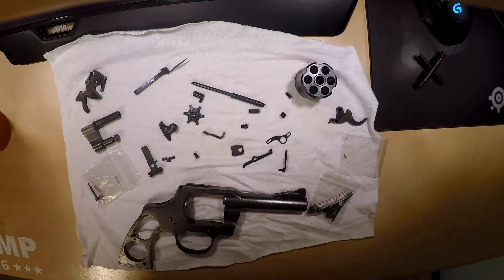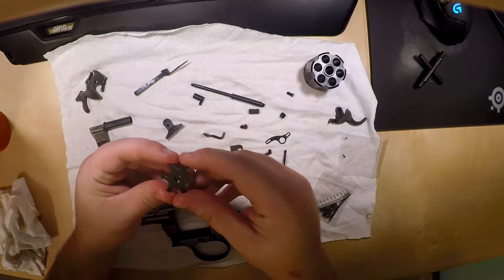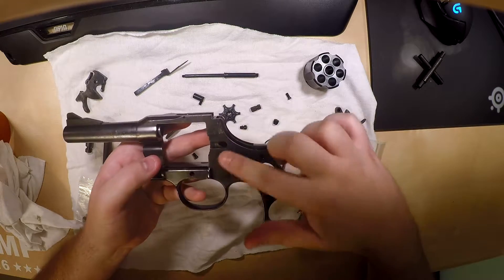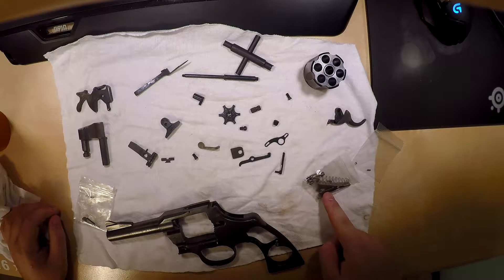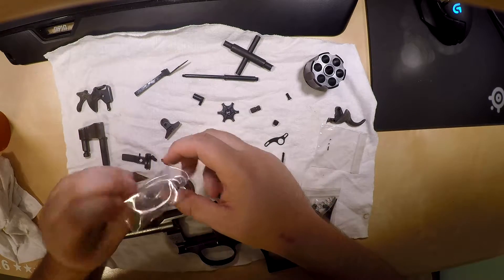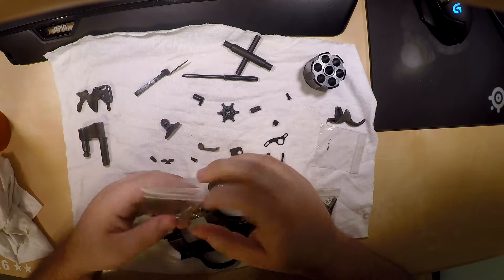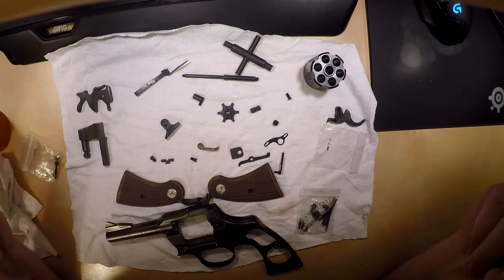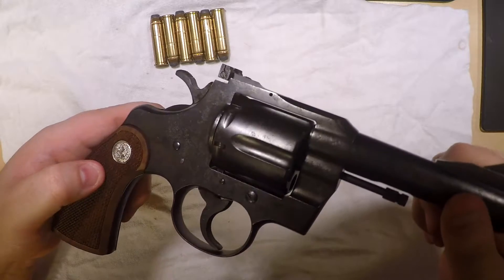Crusty Colt - Complete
Putting the Crusty Colt back together.